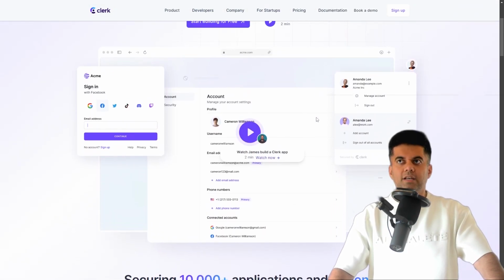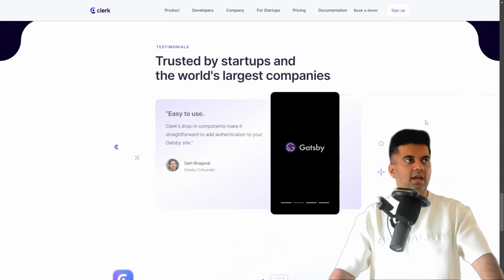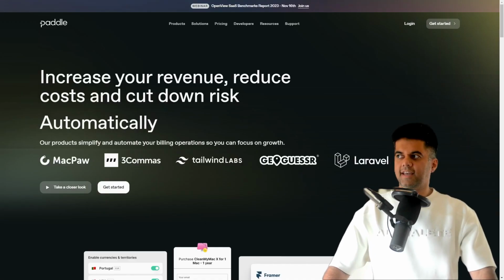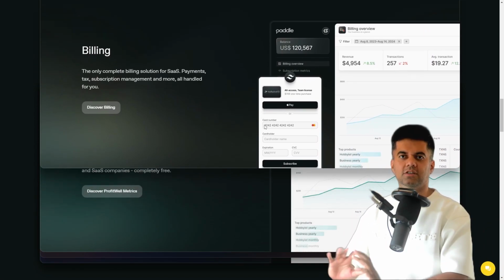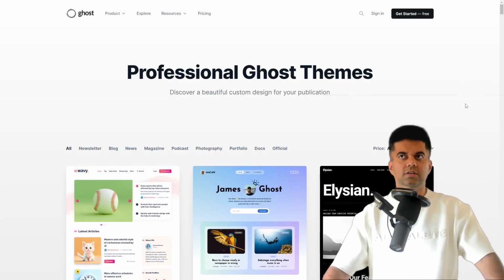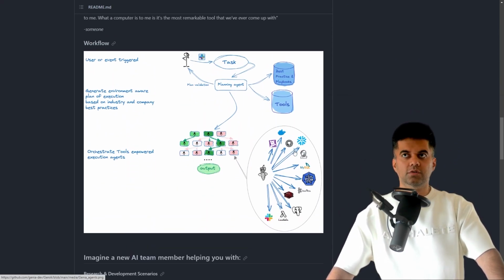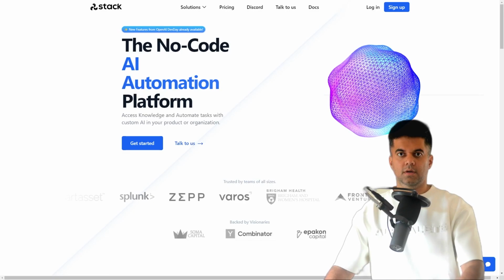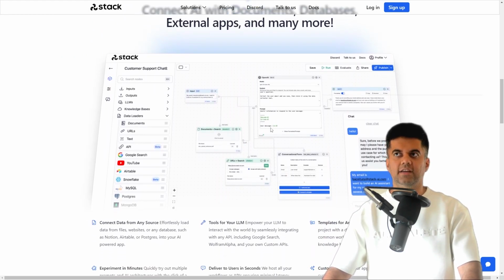Every Developer NEEDS these Shortcuts